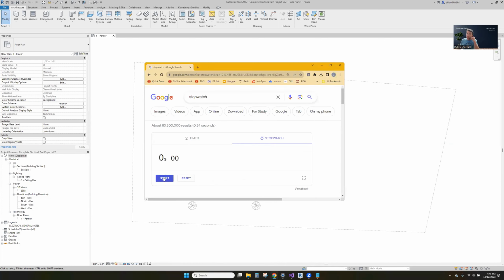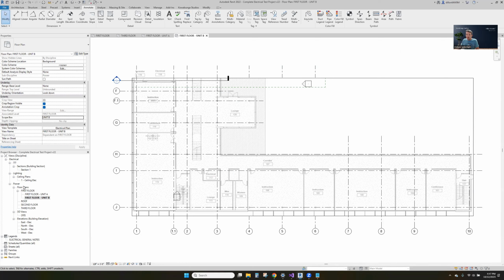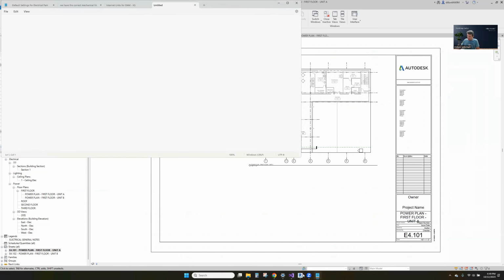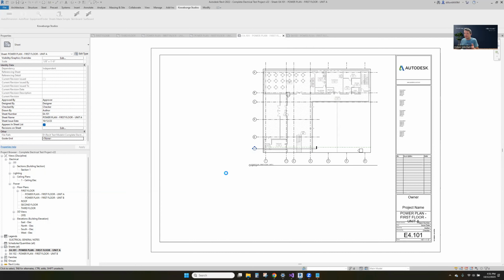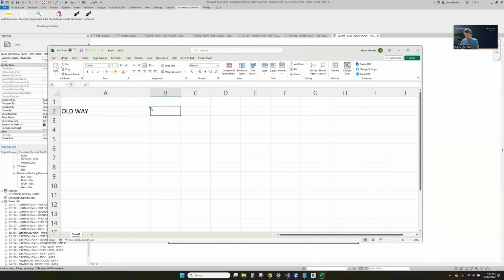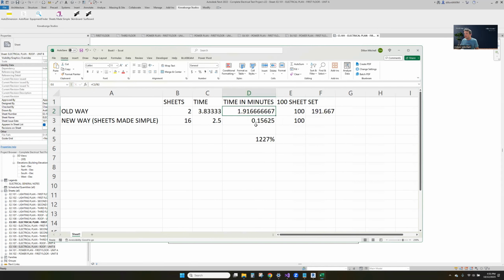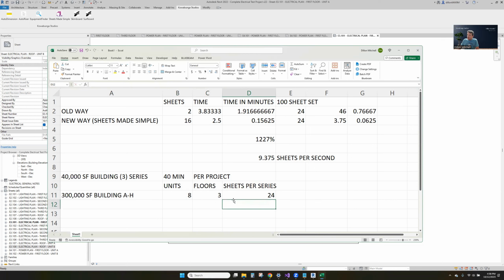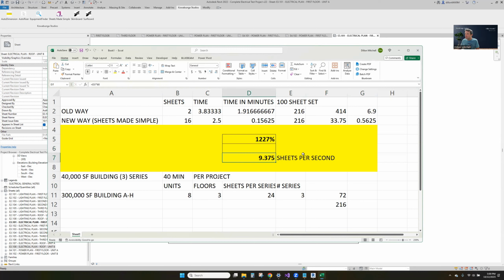A Revit Case Study: Old School vs New School Automation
Want to improve your Revit setup time? Get hours back out of your day for less than a cup of coffee?
Go to SheetsMadeSimple.com and have your Revit projects automatically setup for you.